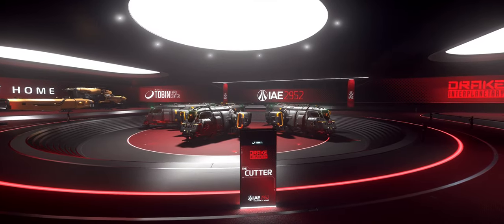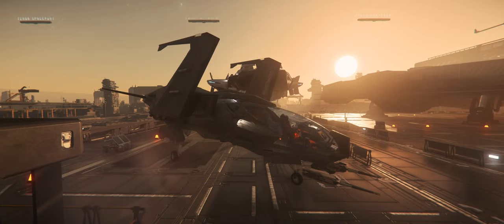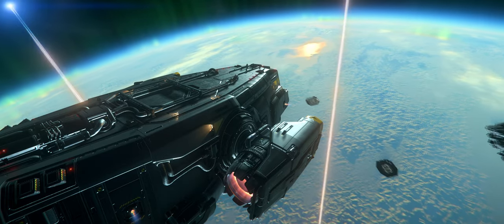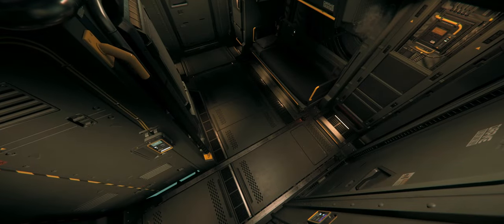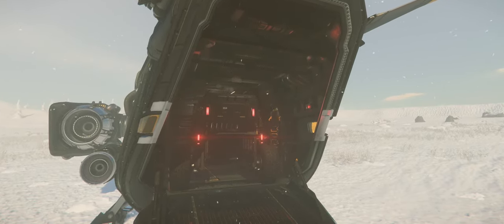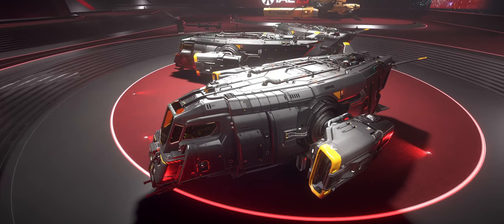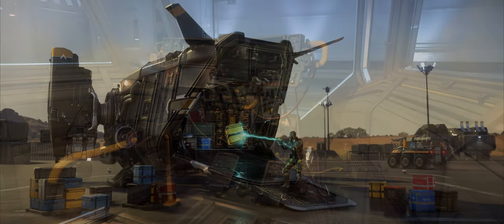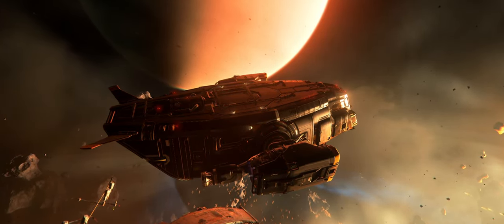Star Citizen: Drake Cutter/ 1st impressions/ Buyer's guide